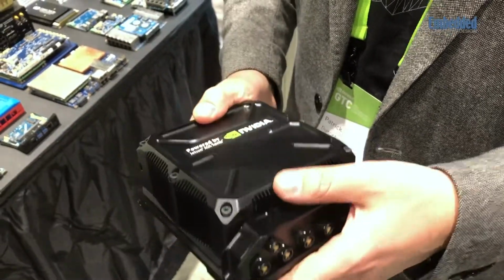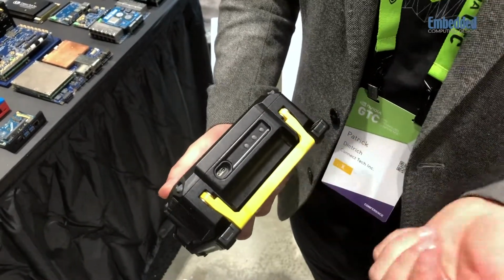GTC 2019: Connect Tech Brings the Power of NVIDIA Xavier to Aerospace & Industry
NVIDIA's AGX Xavier equips an insane amount of performance by embedded standards, but, off the shelf, Xavier modules are not suited for use in harsh environments. However, Connect Tech Inc. (CTI) has built a carrier and enclosure that enable the horsepower of Xavier at the edge in aircraft, ground vehicles, and other resource-constrained systems. Patrick Dietrich, CTO of CTI, explains.